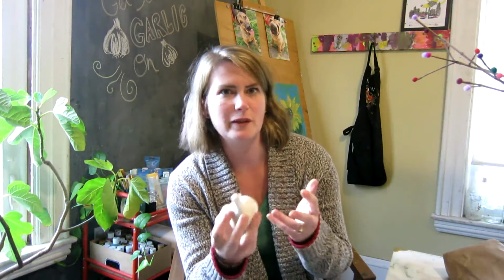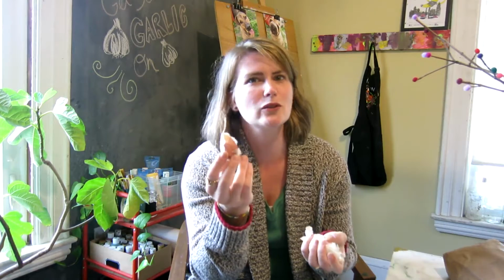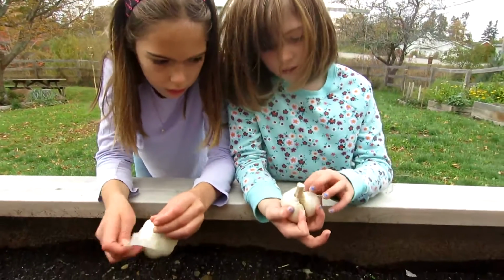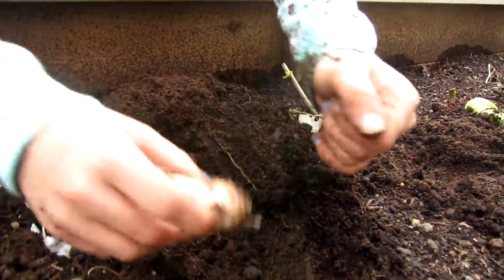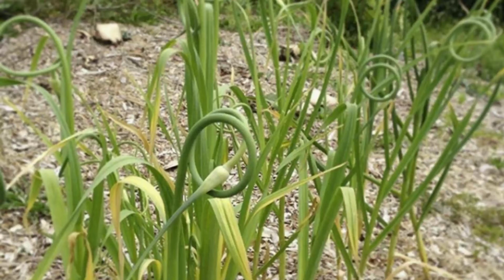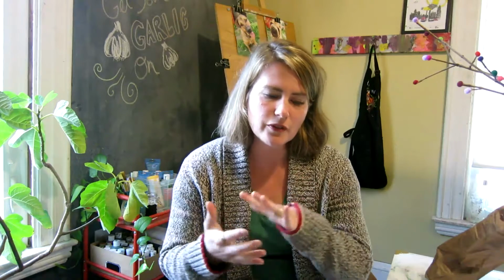How to Plant Garlic: Family Gardening for Beginners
Garlic is a super fun and easy thing to plant as a family.  If you want to grow food in your backyard then here is a perfect place to start.  Let's get our garlic on!